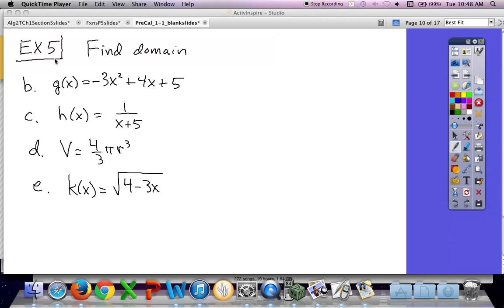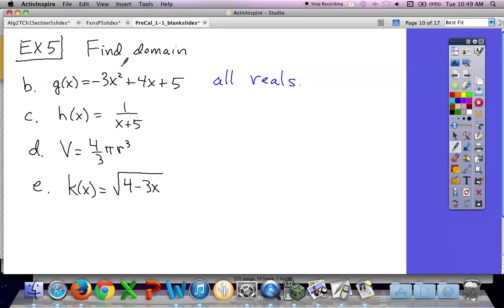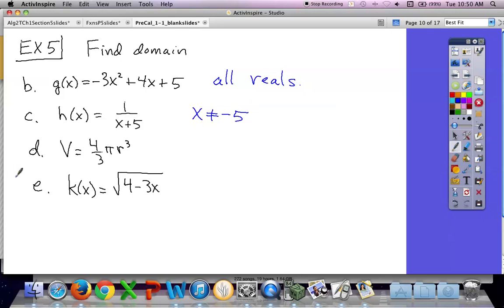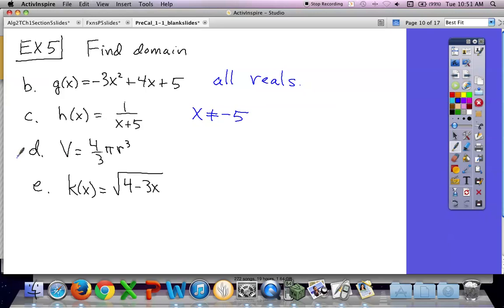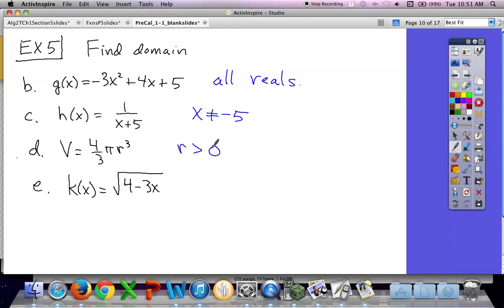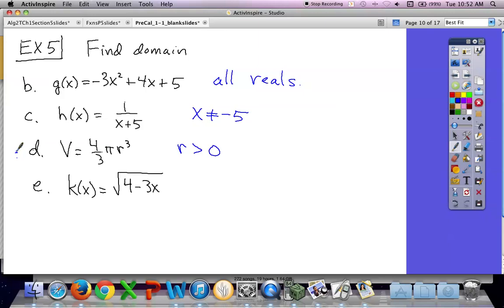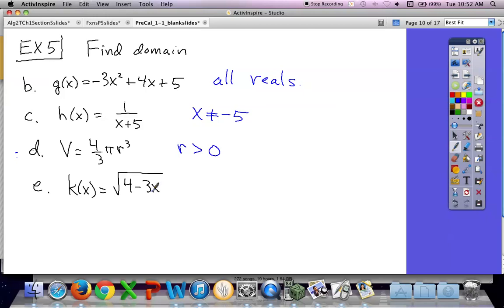PC 1 1 7